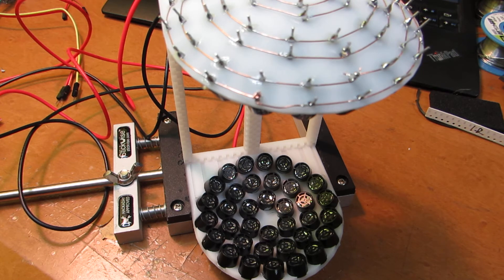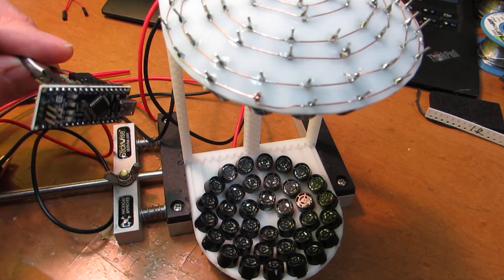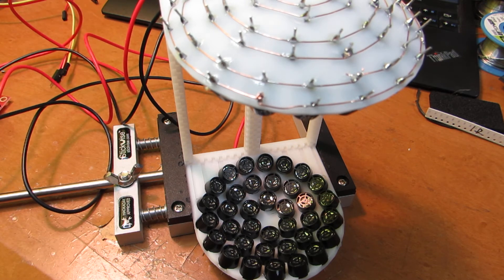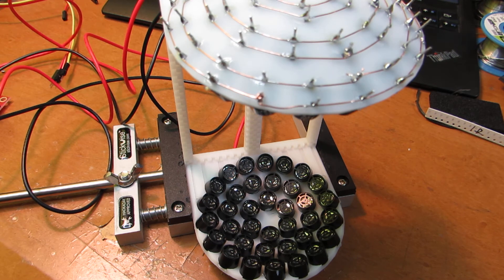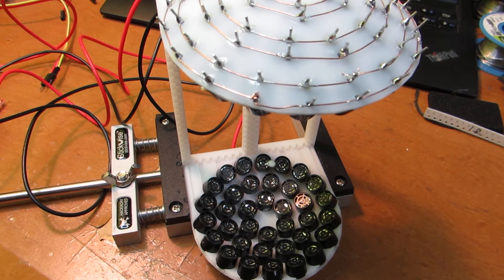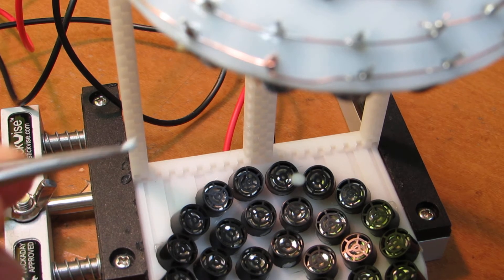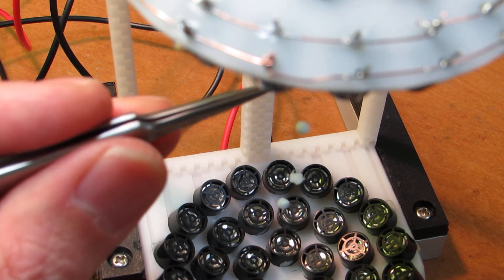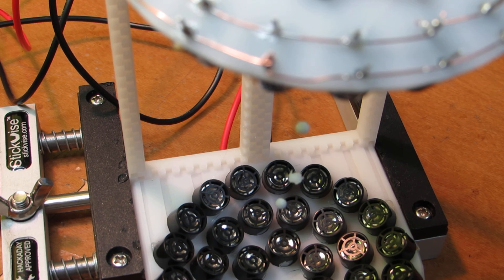Evaluation of kit: Acoustic Levitation kit from tindie.com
The movie of this time is not my creation but just evaluating a very interesting kit available at tindie.com. It's "accoustic levitator", which fixes object at a node of standing wave between sounder. Very interesting!! (I did not hear the high-tone in the movie during recording... ?)